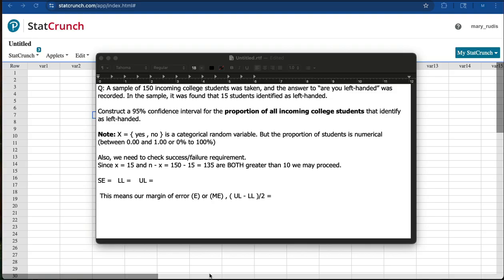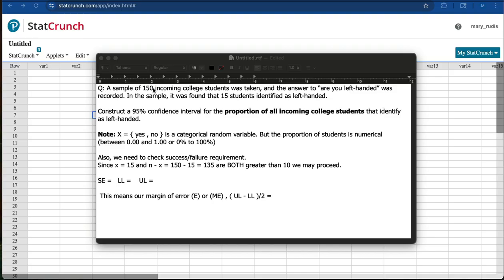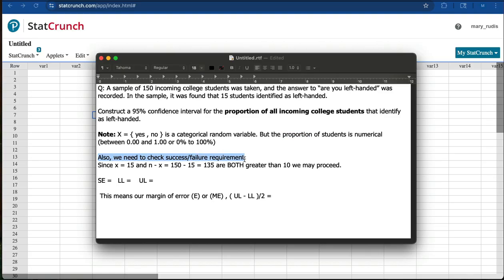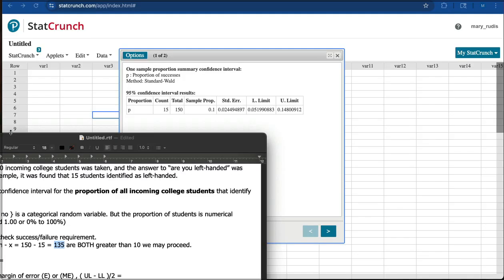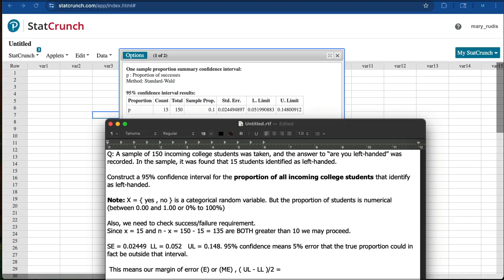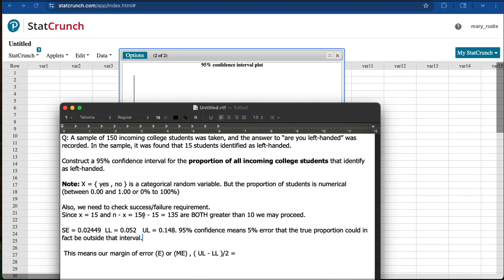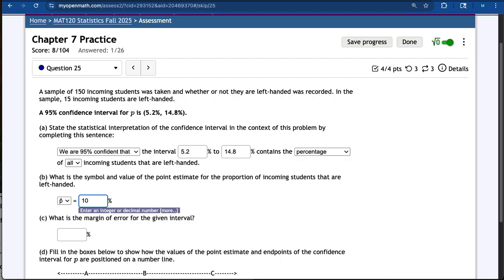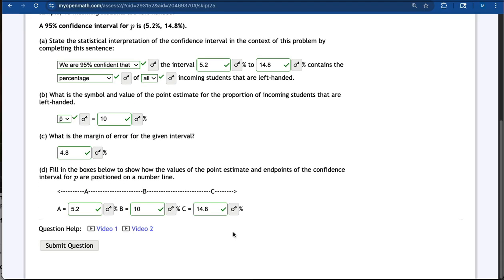EZMathTV Confidence Interval Proportion in StatCrunch Solved Example